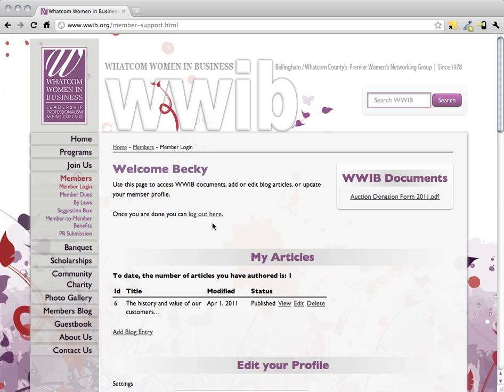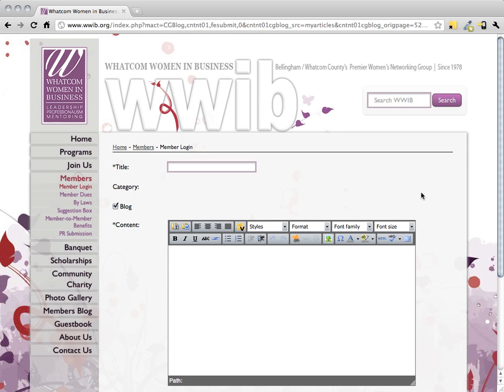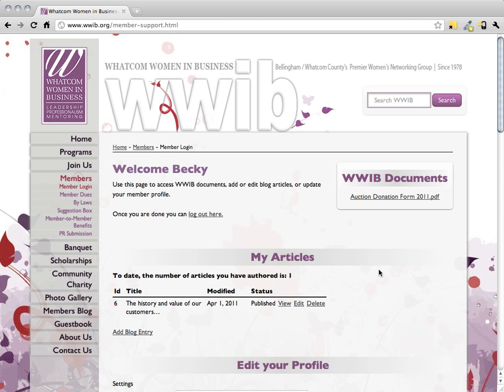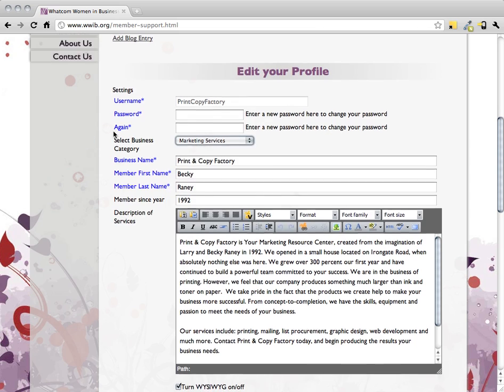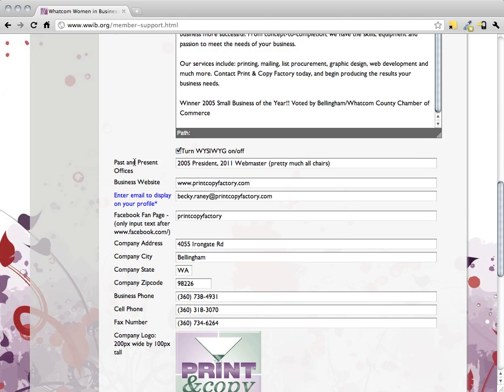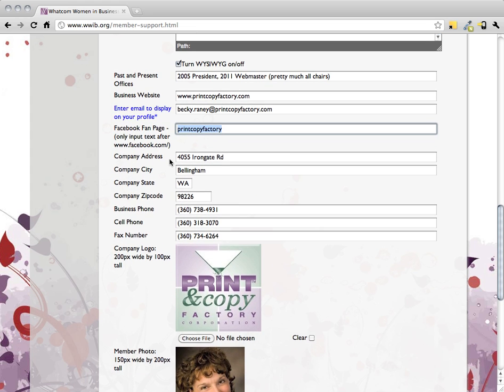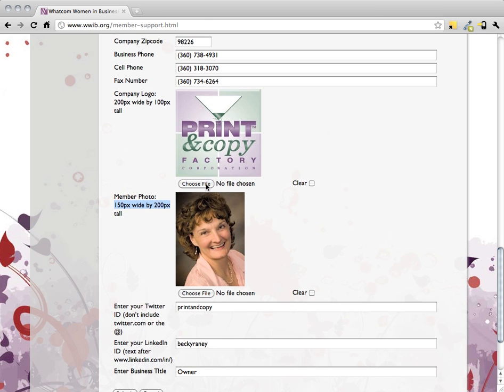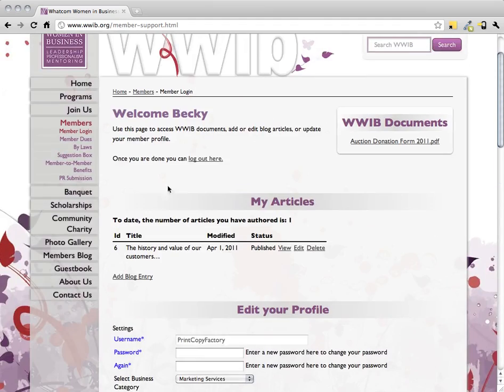WWIB Orientation Video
Whatcom Women In Business Video Orientation Video